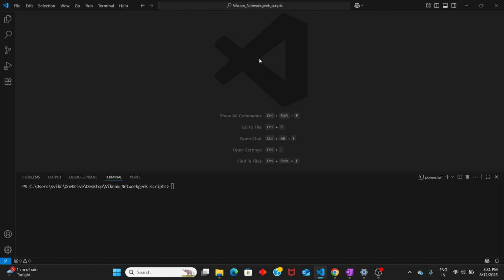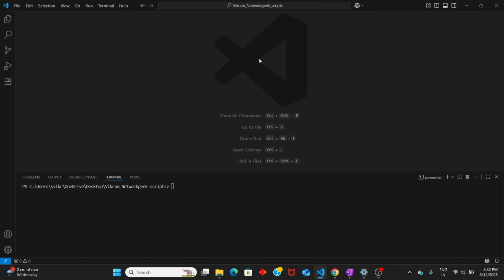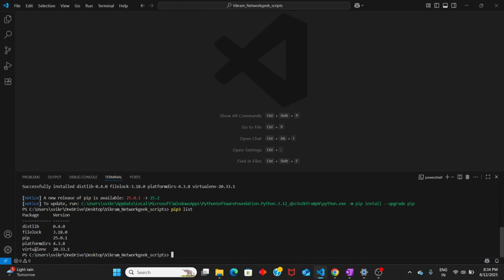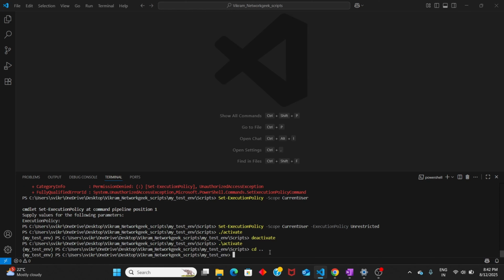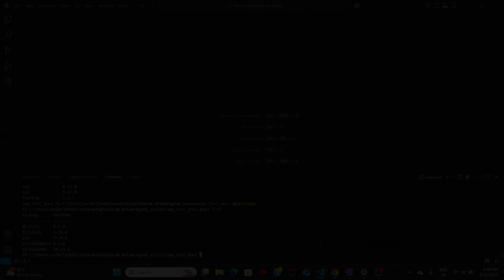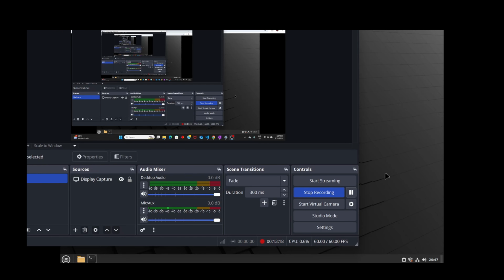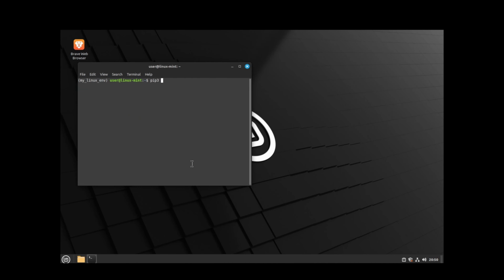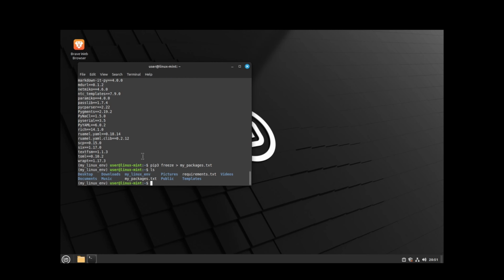Python Virtual Environments in Minutes! (Linux/mac/Windows)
In this tutorial, I’ll walk you through everything you need to know about Python virtual environments — what they are, why they’re important, and how to create & manage them like a pro. Whether you’re a beginner or a seasoned Python developer, this guide will help you keep your projects clean, organized, and dependency-conflict free.

📌 What you’ll learn:

What is a virtual environment in Python?

Why every Python project should have one

How to create a virtual environment (venv) step-by-step

Activating & deactivating environments

Installing packages inside a venv

Best practices for Python project isolation

💡 Why it matters:
Virtual environments allow you to work on multiple Python projects without mixing up dependencies — a must-have skill for any developer working on real-world applications!

🛠️ Commands used in this video:

python -m venv myenv
source myenv/bin/activate   # Mac/Linux
myenv\Scripts\activate      # Windows
pip install (package-name)
deactivate